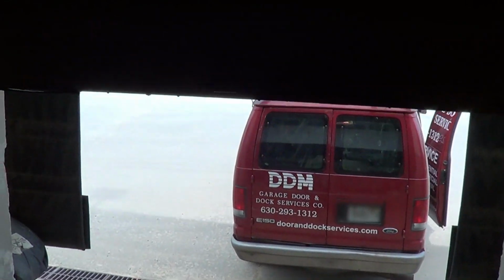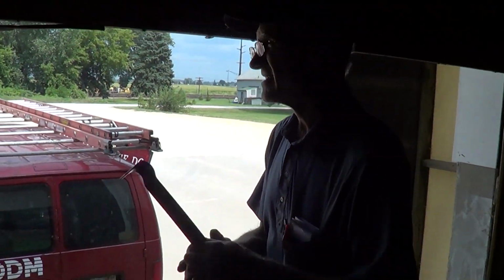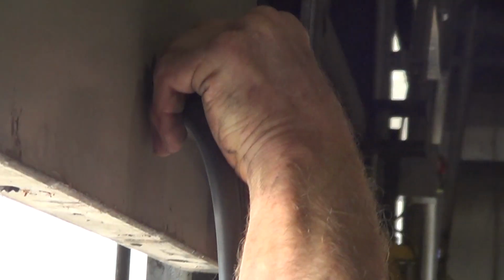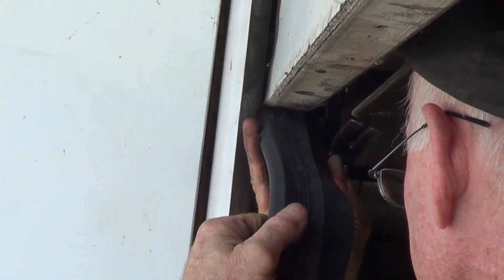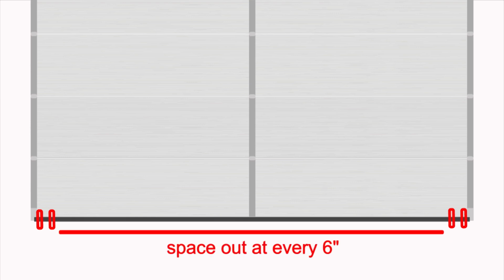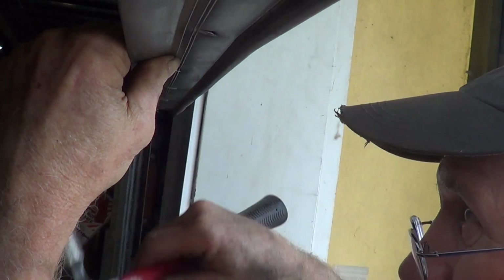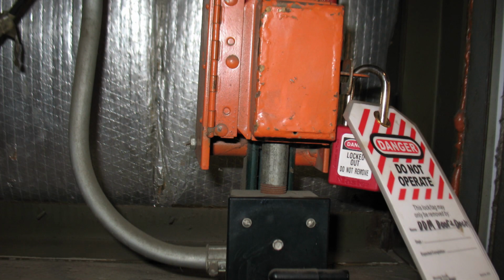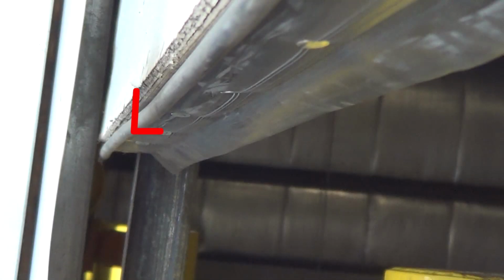How to Replace Garage Door Bottom Seals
Prevent wind and water from getting under the bottom of your garage door by installing a garage door bottom seal.
These seals are easy to install and they protect the bottom of your door and the inside of your garage or warehouse.

Visit our most popular garage door springs page with videos